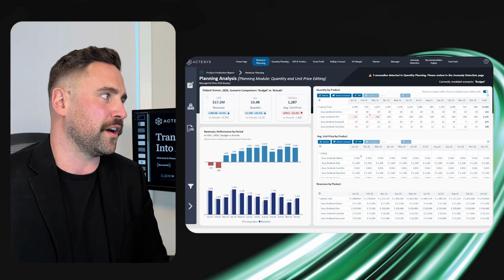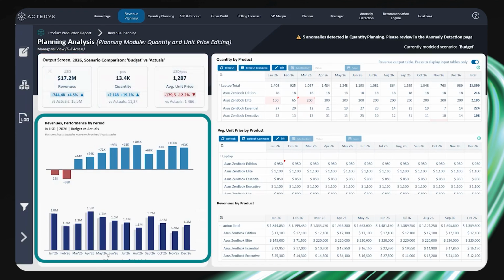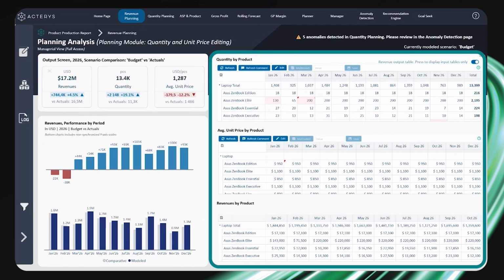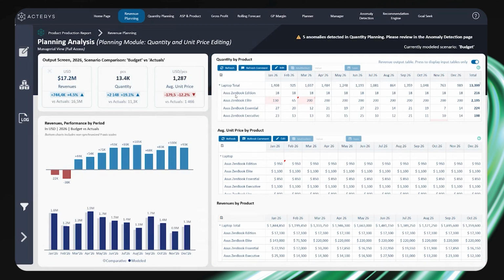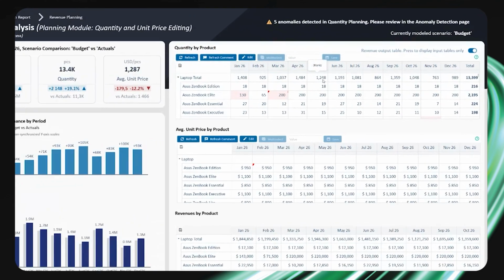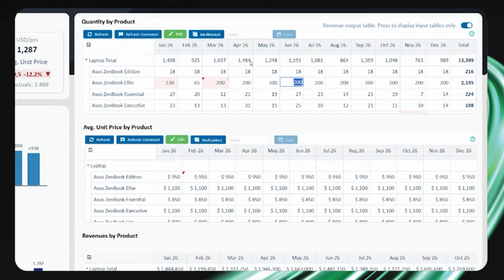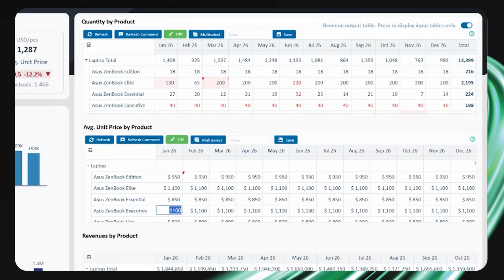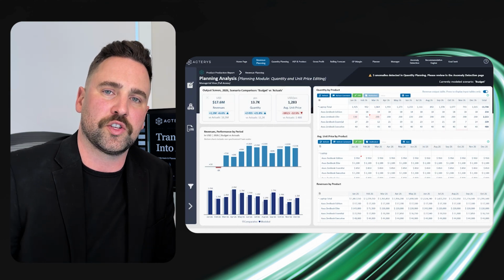Acterys Matrix: Edit and Forecast Inside Power BI | Writeback Use Cases Ep. 3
A standard Power BI matrix can't change a single number. The Acterys Matrix can. It's the flagship writeback visual, built for finance teams who want to adjust quantities and unit prices and watch revenue and performance update in real time, all without leaving the report. This walkthrough shows an analyst building a forecast directly in Power BI.

What You'll Learn:

✅ How to edit data directly in the Matrix instead of going back to source systems
✅ Three ways to make changes: free-form entry, percentage increase, and bulk updates
✅ Saving changes to a budget, forecast, or what-if version of data
✅ How edits ripple instantly through outputs for everyone on that version

The Matrix is where planning actually happens inside Power BI.

🎬 Part of the Acterys Writeback Use Cases series.

👉 See it on your own data. Request a demo

Acterys is a planning and analytics platform built on the Microsoft ecosystem. It adds planning, writeback, consolidation, and reporting to the Power BI, Excel, and Microsoft Fabric tools your team already uses.